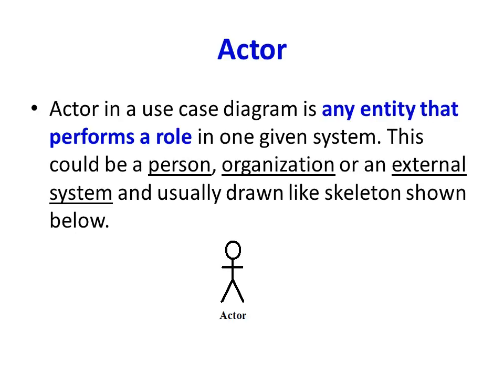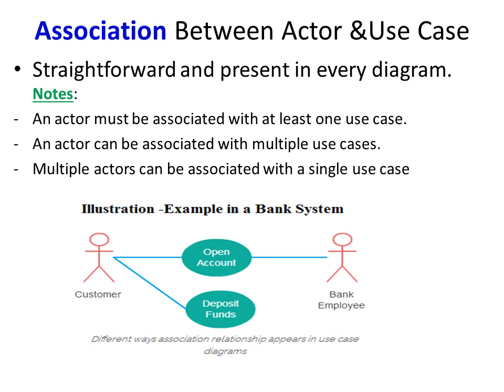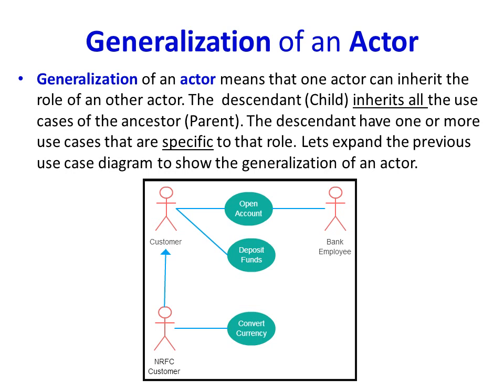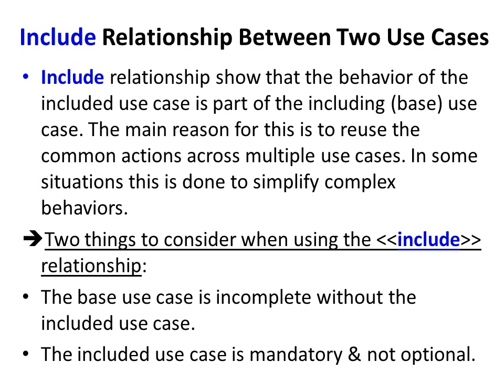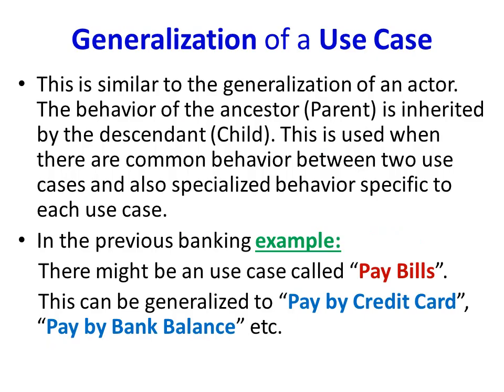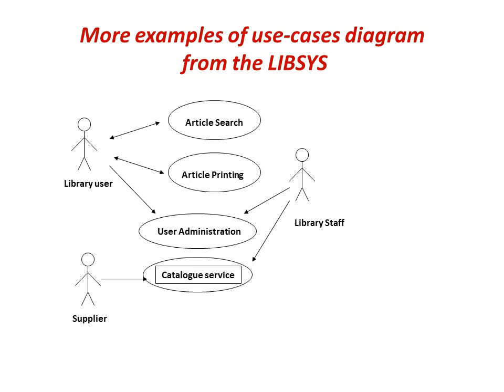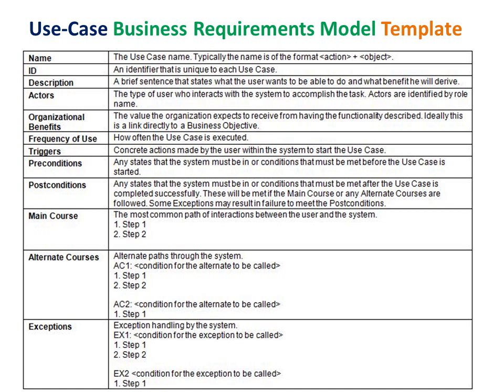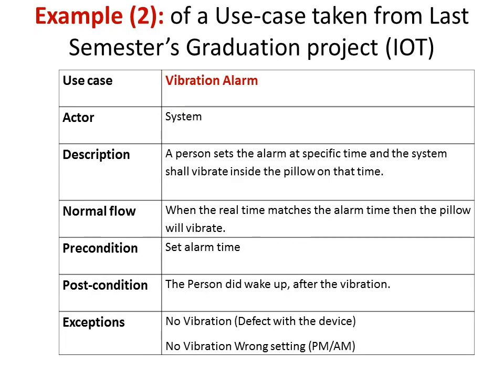Ch5 Object Models part2